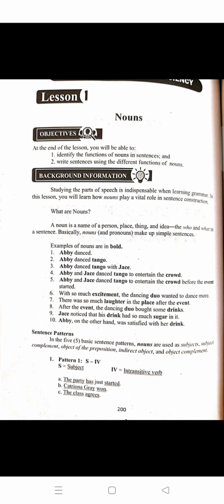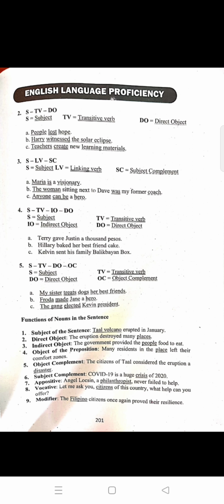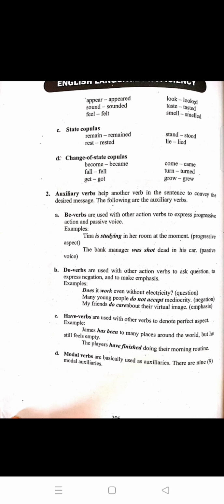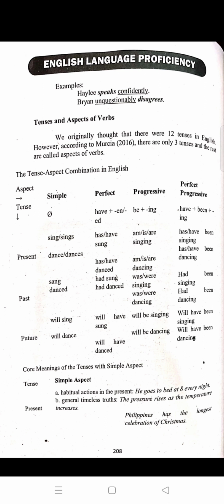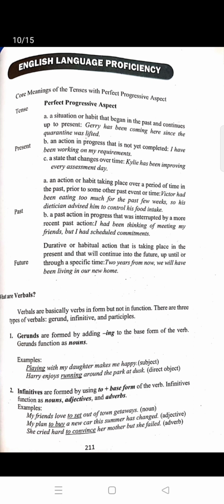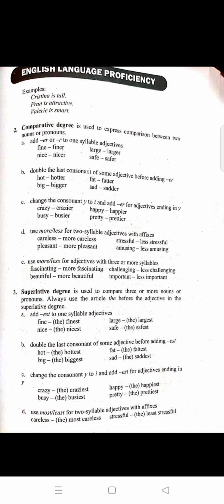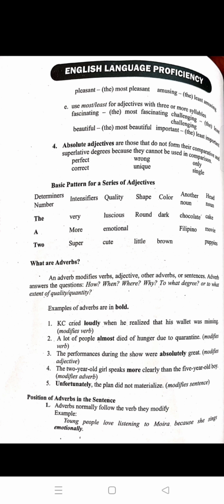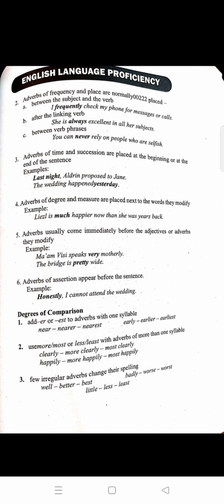ELP 2 - LINGUISTIC COMPETENCE (Noun,Verbs, and Modifiers)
The pictures are scanned from CSU ELP Book. It is edited in capcut video editing software.